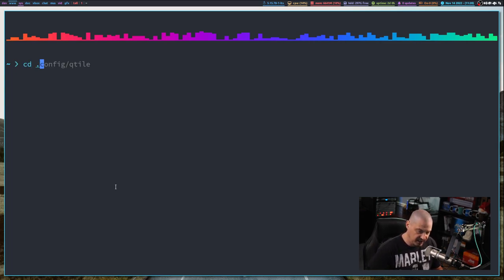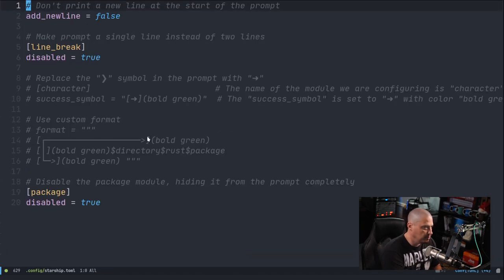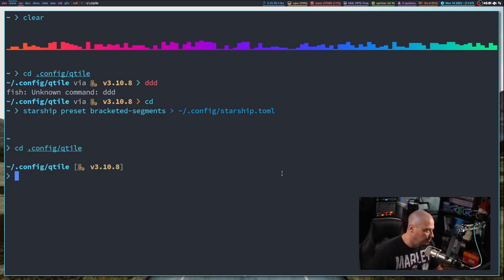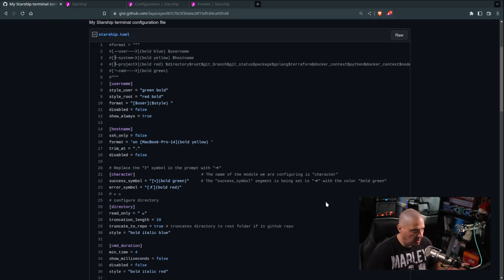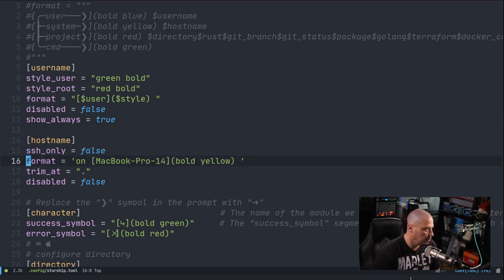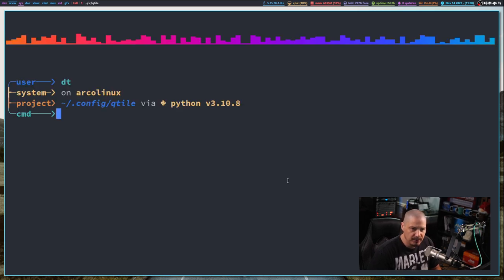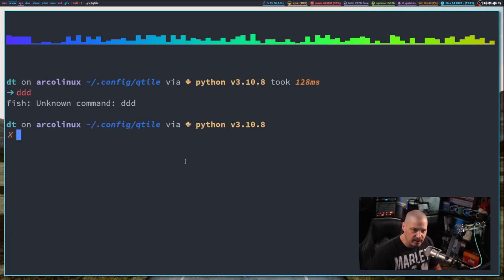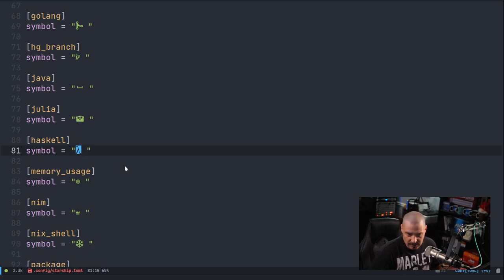The Starship Prompt Offers Infinite Possibilities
Starship is a minimal, blazing-fast, and infinitely customizable prompt for any most shells, including: bash, fish, ion, nushell, powershell and zsh.  In this video, I'm going to play around with customizing the prompt by editing the configuration file.

💰 Bitcoin: 1Mp6ebz5bNcjNFW7XWHVht36SkiLoxPKoX
🐶 Dogecoin: D5fpRD1JRoBFPDXSBocRTp8W9uKzfwLFAu
📕 LBC: bMfA2c3zmcLxPCpyPcrykLvMhZ7A5mQuhJ